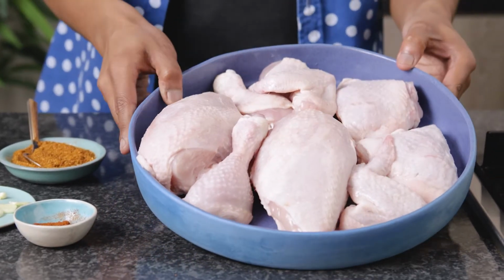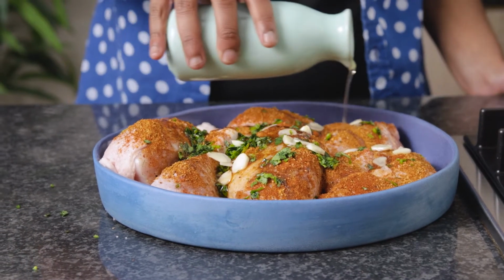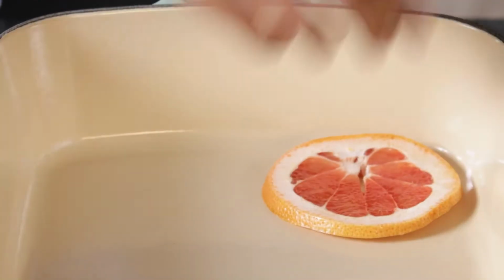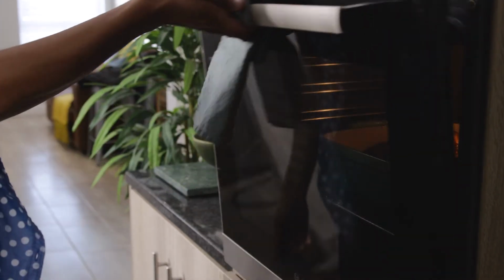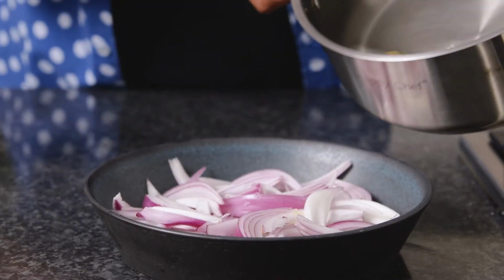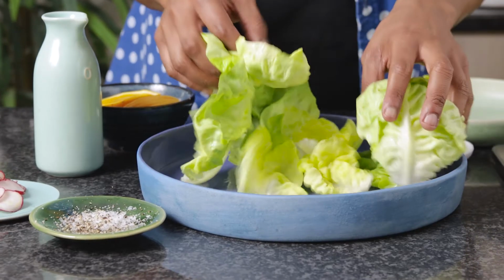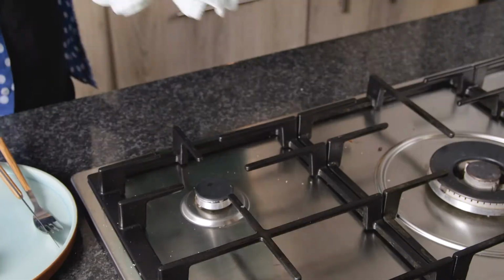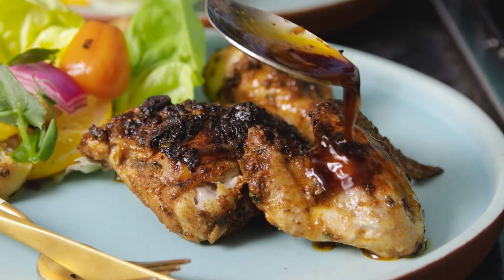Cajun roast chicken with citrus salad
Chef Chad January says this perfect midweek meal works just as well on the braai as in the oven!